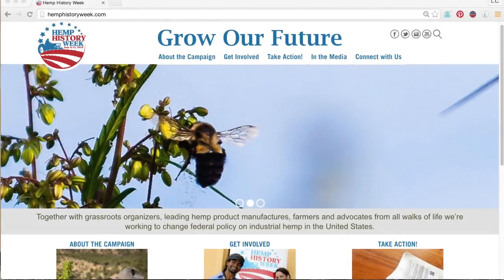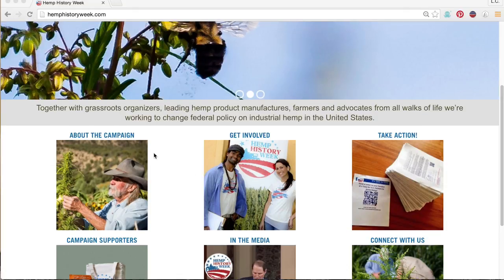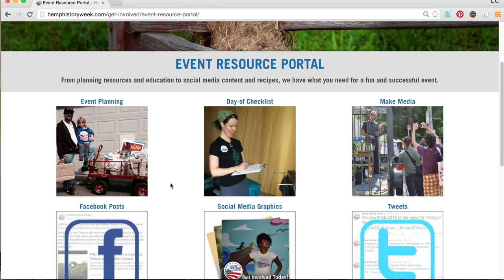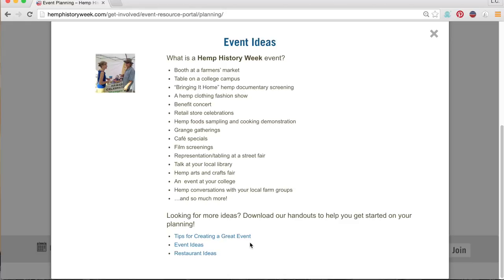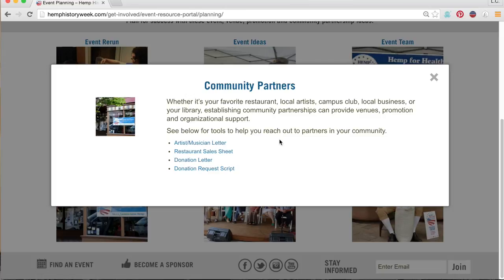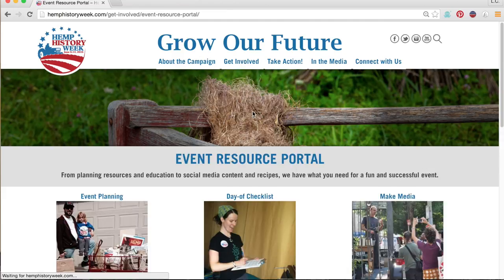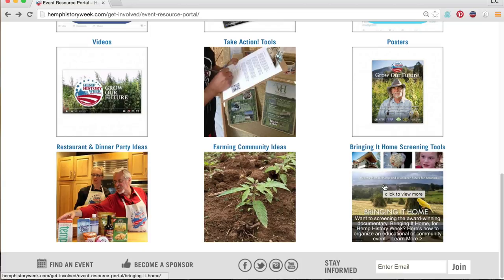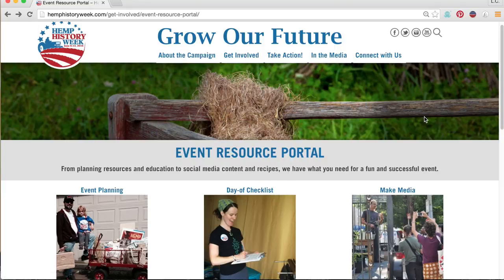Hemp History Week 2016 Get Involved Website Tutorial - Part 1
Plan Your Community Outreach Event